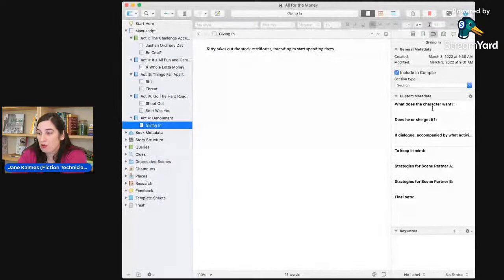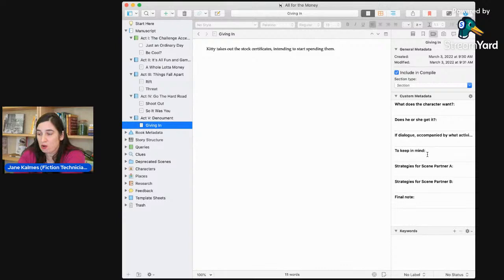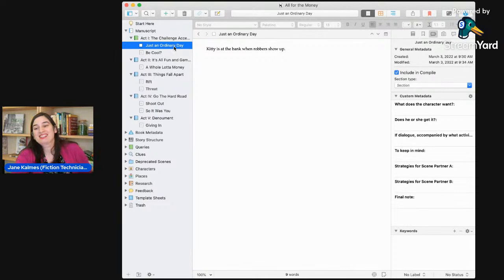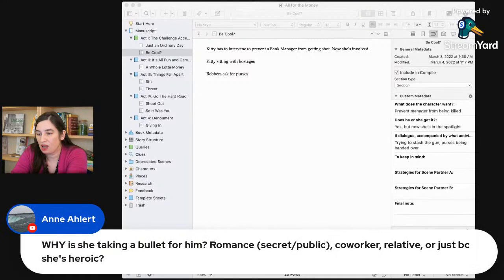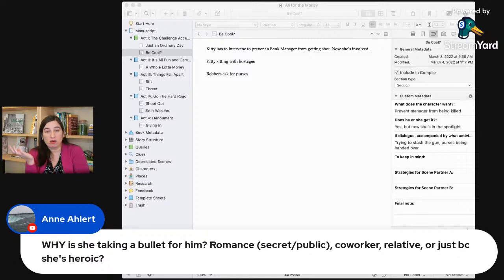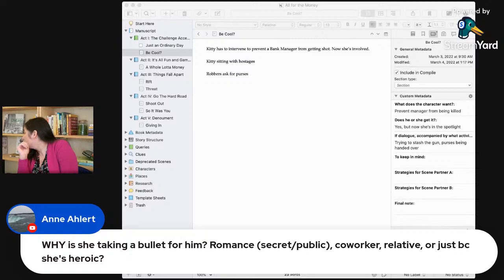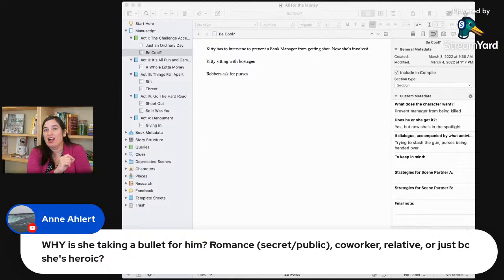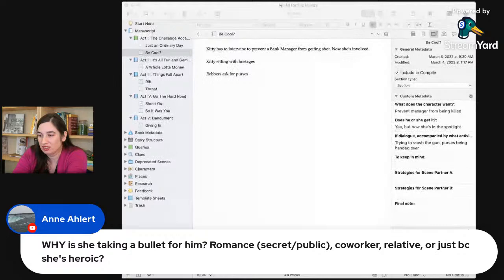6 SECRETS of Scene Planning--Let's Plan a Novella!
During this livestream, I'll plan out the scenes for a new novella, and talk about the 6 questions I use to keep every scene exciting.